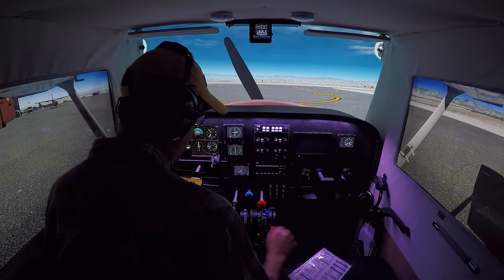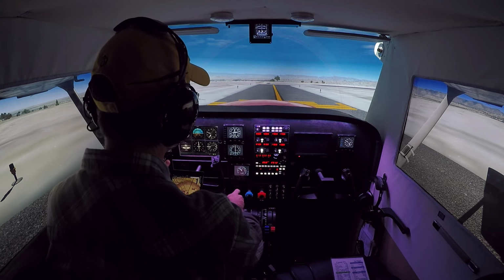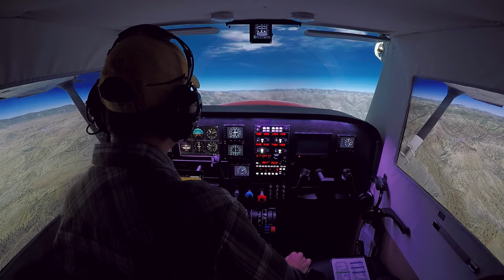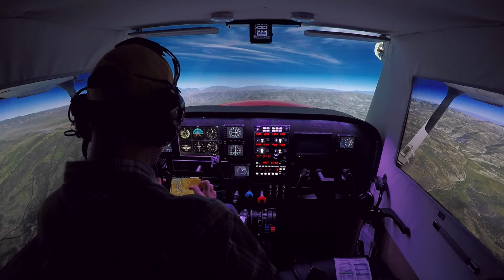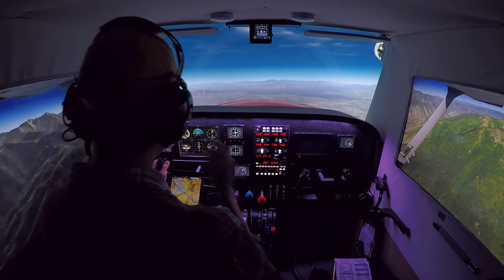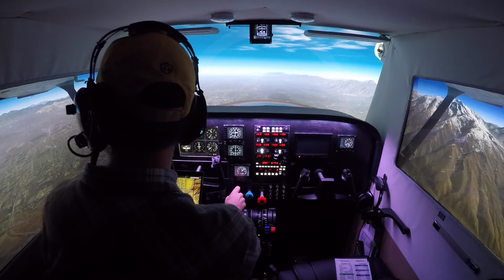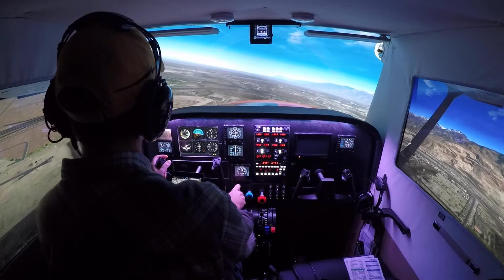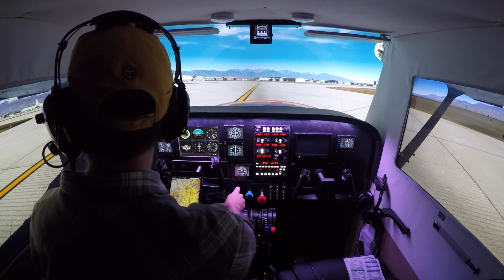Price To Salt Lake City On PilotEdge (X-Plane 11 Cessna Home Cockpit)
I've recently created some homemade orthographic photo scenery for Utah, as well as scenery for KPUC Carbon County, and did this flight to try out both. This one was just for fun, although I did use PilotEdge for flight following along the way and for the approach into the KSLC Bravo airspace.

Details on the add-ons:

- Default XP11 Cessna 172 (free)
- Home made orthophoto scenery (free)
- Project BetterSky sky textures (free)
- SkyMaxx Pro for the clouds
- Add-on KPUC and KSLC scenery from x-plane.org (free)
- Airport Environment textures (free)
- World2XP America OSM data (free)
- HD Mesh 3 (free)
- US West Real Life OSM/autogen mapping (free)